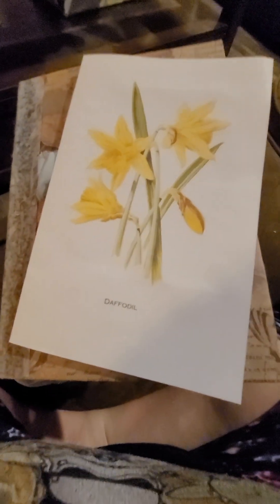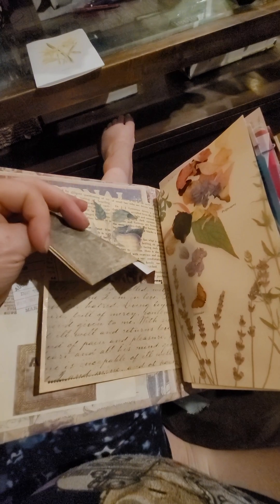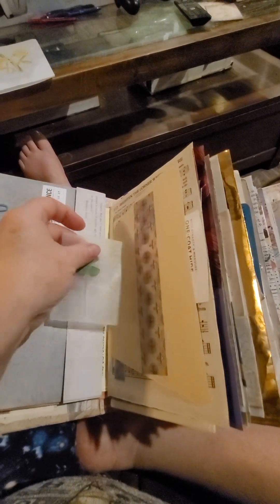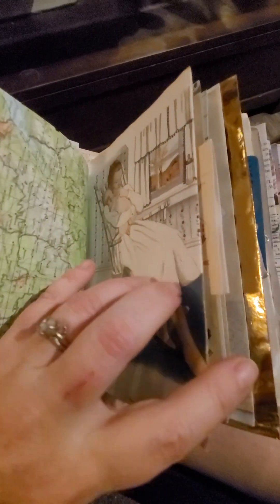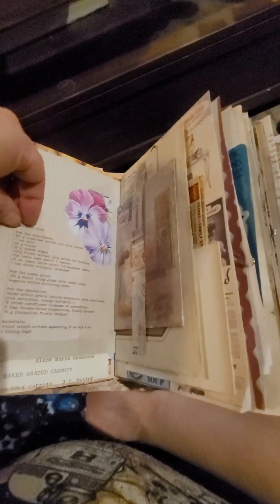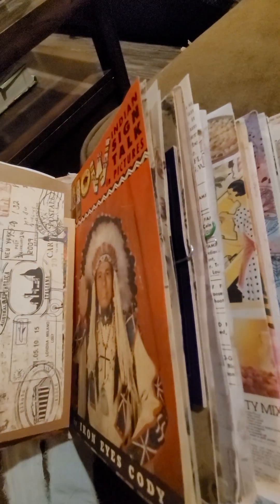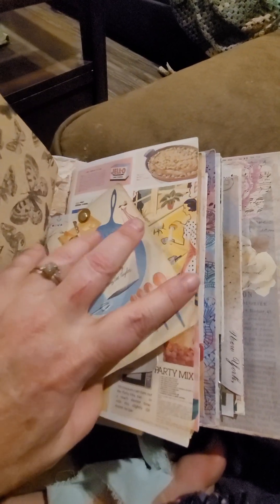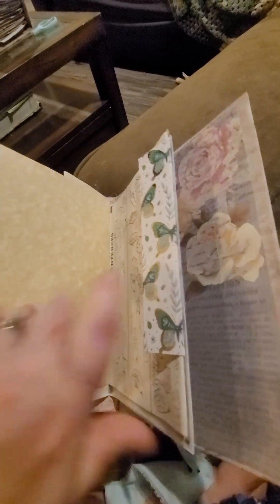Mom's junk journal flip through